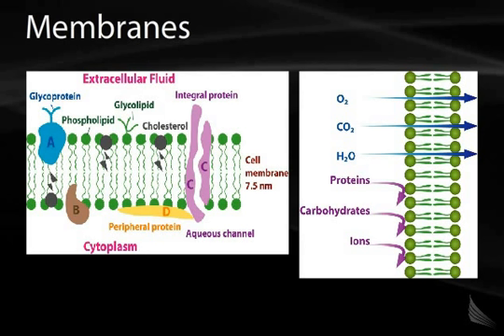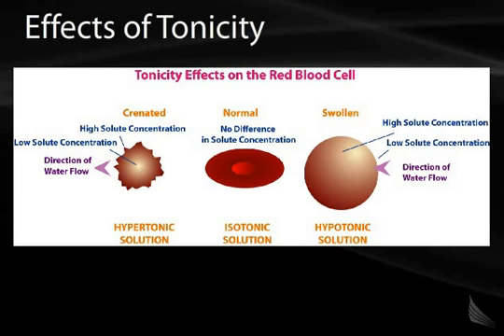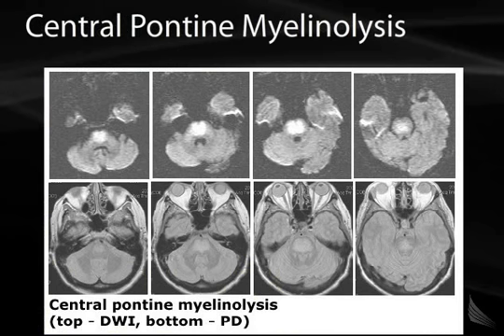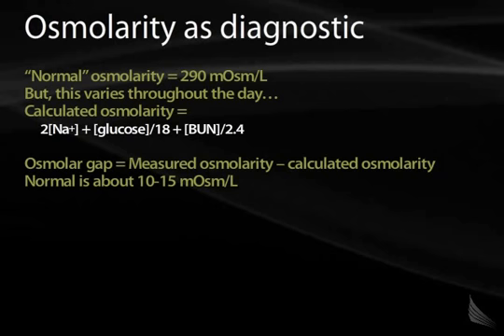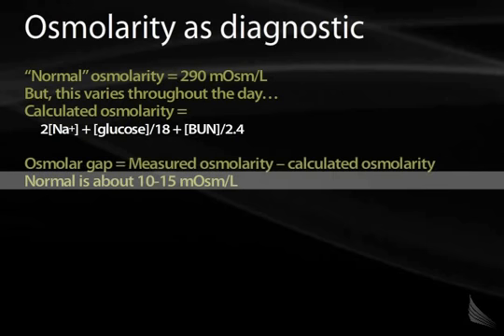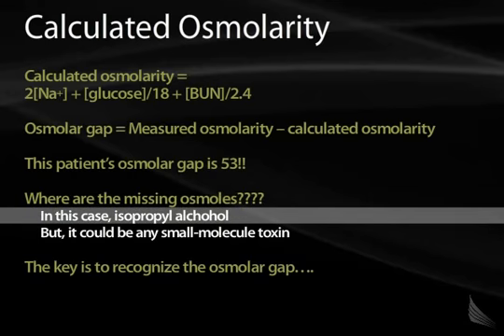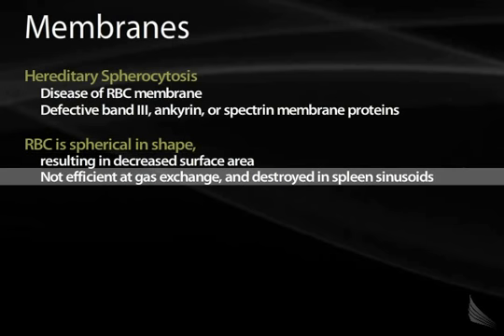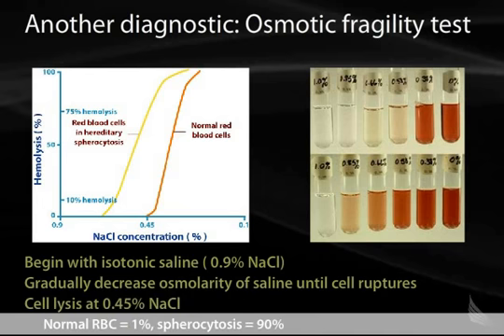17Cellular 02 Membranes